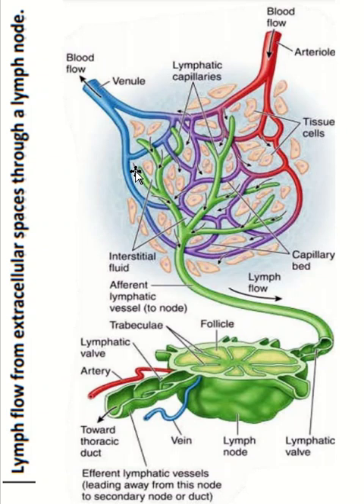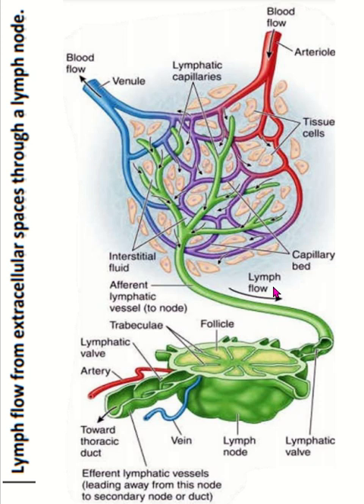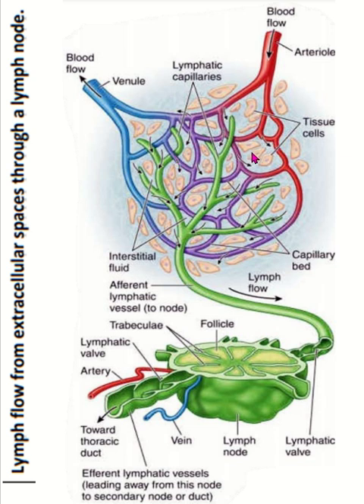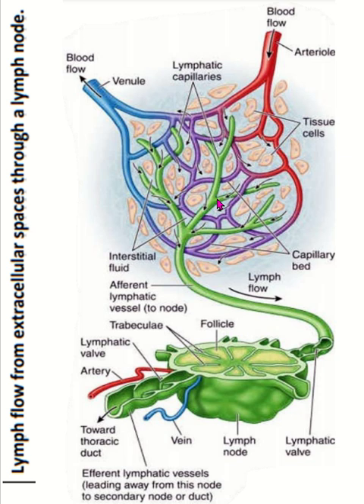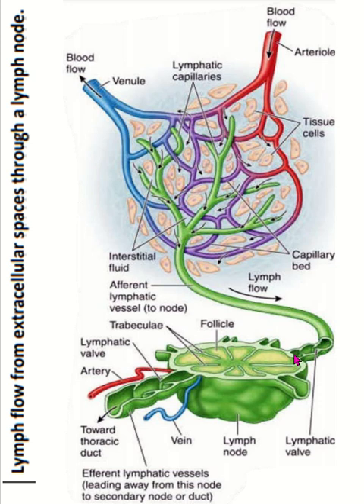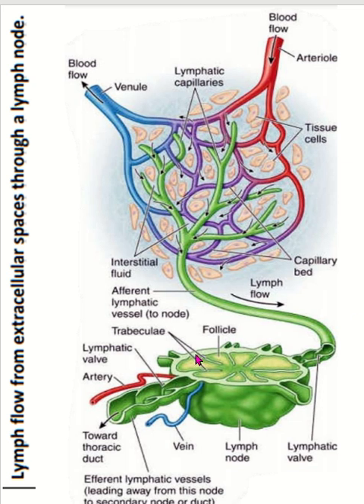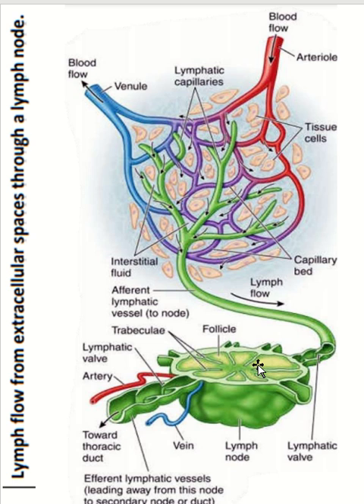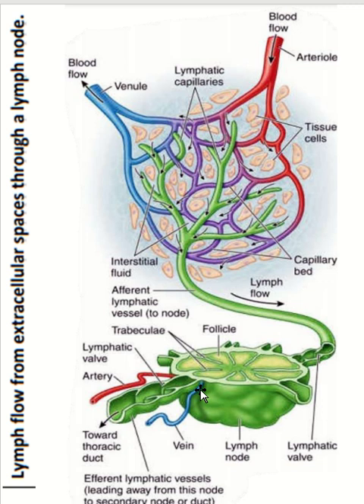Lymph flow through lymph node : explanatory figure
Lymph flows through lymph nodes in a complex yet essential process that is vital for immune system function. This video provides a detailed explanation of how lymph is filtered and purified as it passes through lymph nodes, highlighting the role of various immune cells. Perfect for students and professionals looking to deepen their understanding of the lymphatic system."

Lymph flow
Lymph node
Immune system
Lymphatic system
Lymph filtration
cervical lymph node
pretracheal lymph node
thoracic duct
right lymphatic duct
internal jugular vein
subclavian vein
Lymphatic drainage
afferent lymphatic vessel
efferent lymphatic vessel
subcapsular sinus
trabecular sinus
medullary sinus
lymphatic nodule
cortex and medulla of lymph node
dendritic cell
antigen presenting cells
figure explanation
Lymph node function
Immune response
Lymphatic vessels
Lymphocytes
Lymphatic circulation
Lymphatic anatomy
Lymph node structure
Lymph node histology
Lymphatic capillaries

"Lymphatic System: How It Works" - Osmosis
"Lymphatic System Overview" - Khan Academy Medicine
"Lymph Node Histology" - Armando Hasudungan
Popular video of this channel